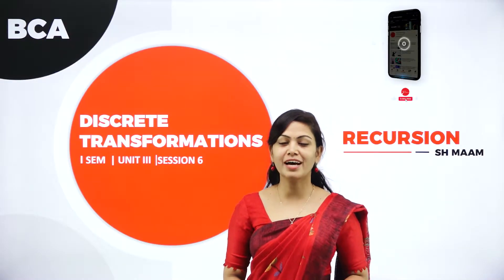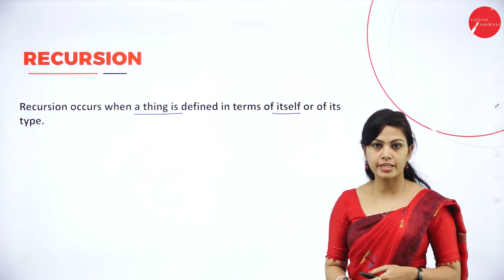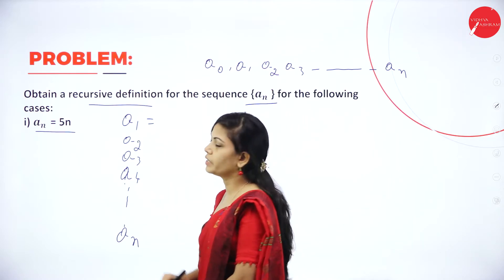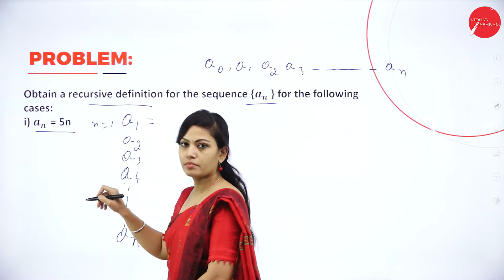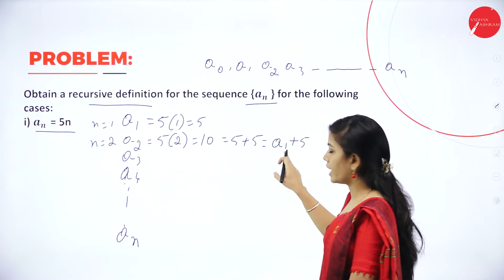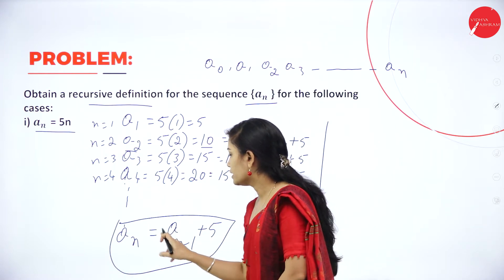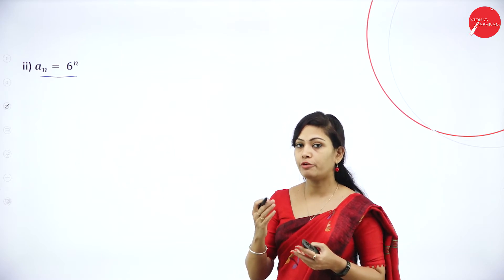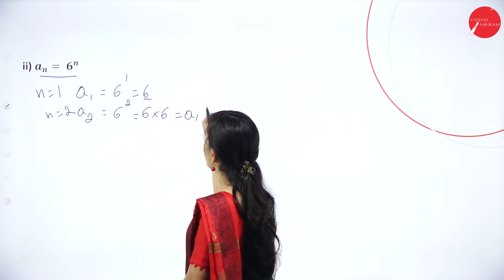DAY 39 | DISCRETE TRANSFORMATION | I SEM | B.C.A | RECURSION | L6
Course : B.C.A
Semester : I SEM
Subject : DISCRETE TRANSFORMATION
Chapter Name : RECURSION
Lecture : 6